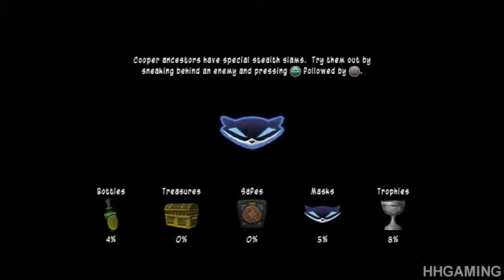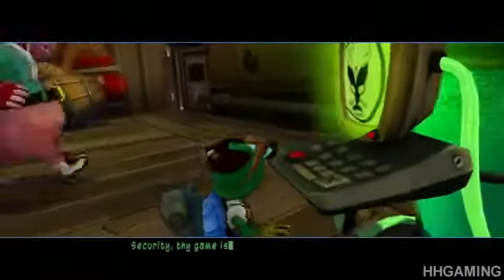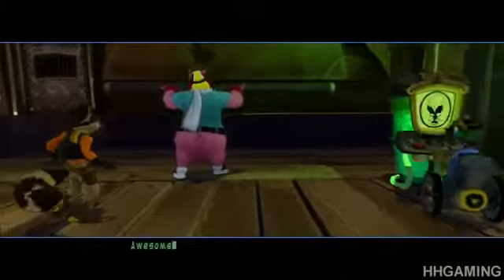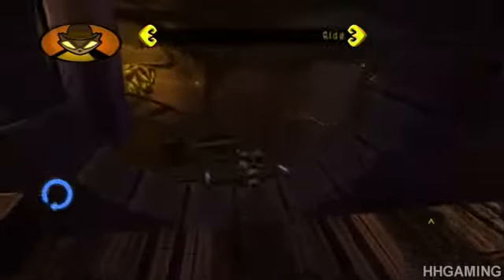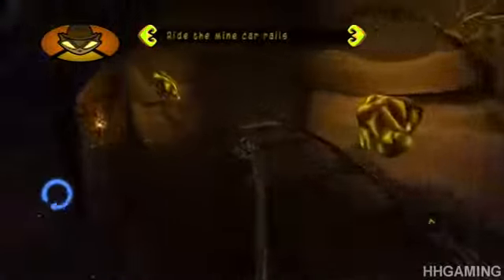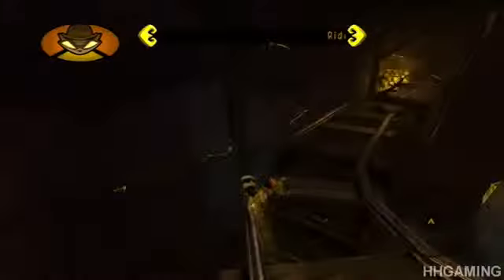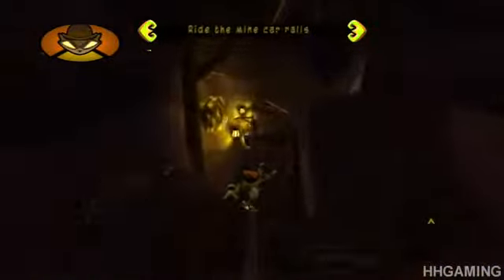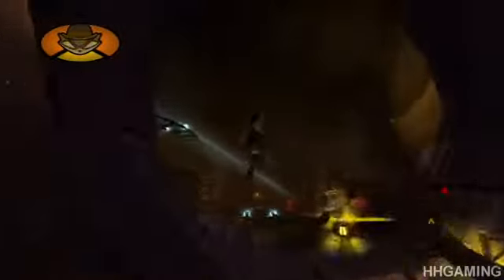Sly Cooper Thieves In Time Walkthrough part 13 let's play gameplay sly cooper 4 walkthrough PS3